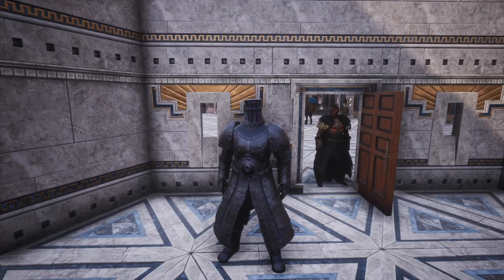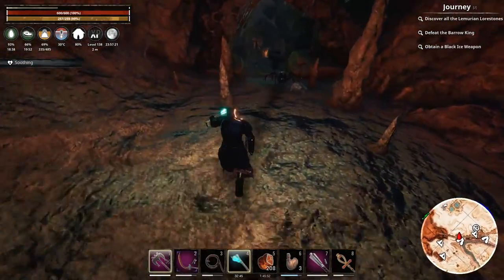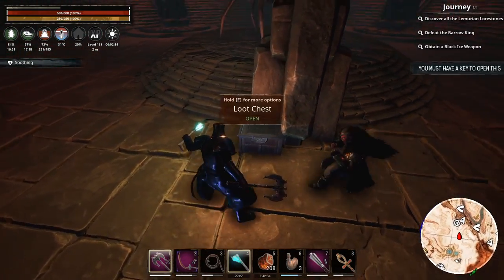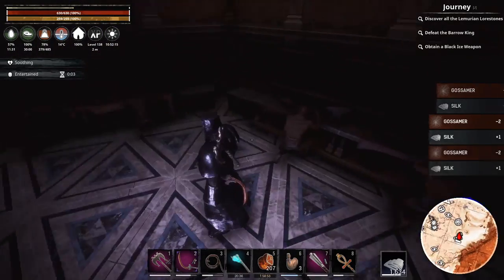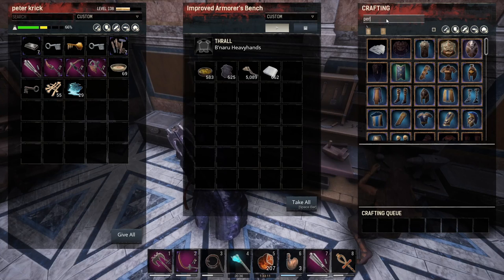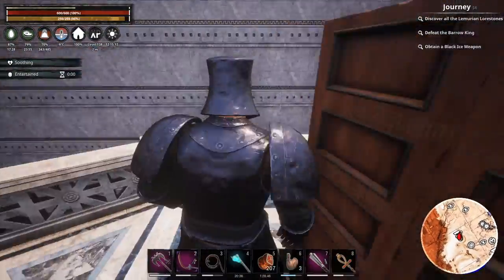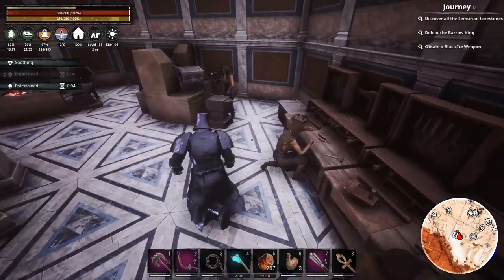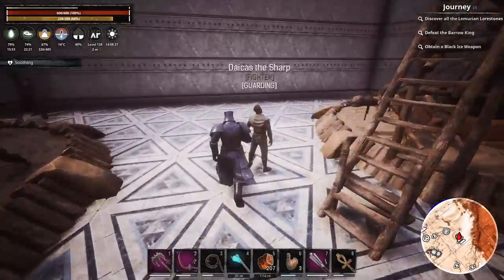Gearing up the archers for combat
Conan Exiles Stuffs is goin down